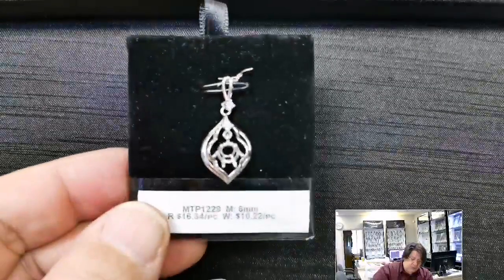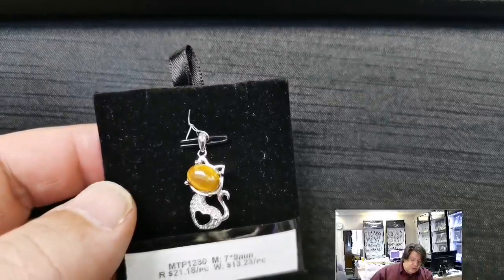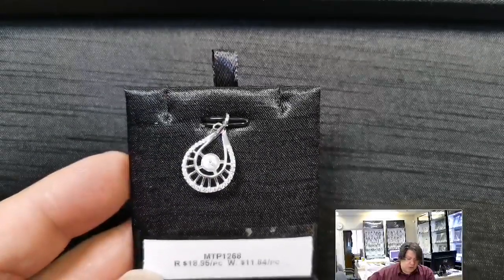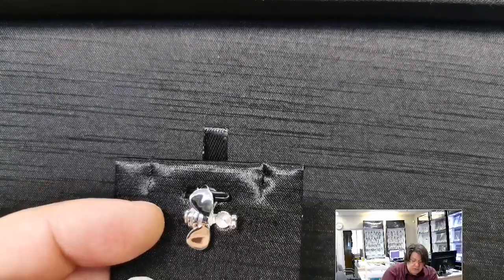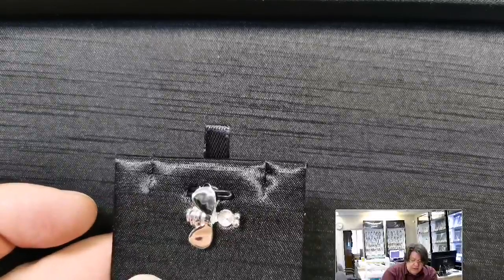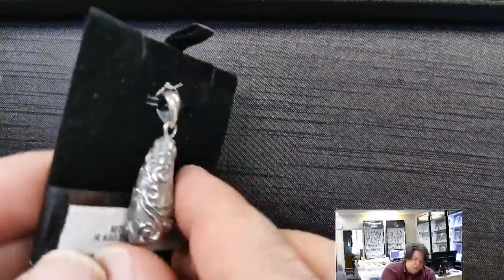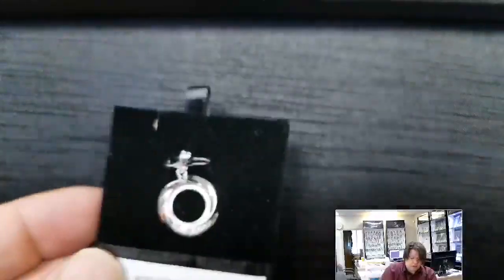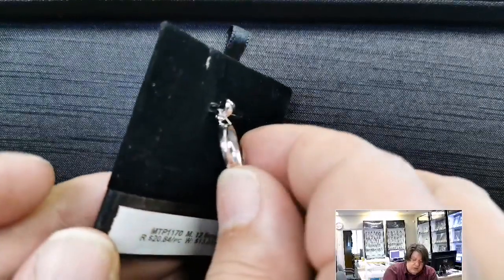SilviaFindings Facebook LIVE Showroom EPISODE 36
EPISODE 36 Showcases sterling silver pendant settings